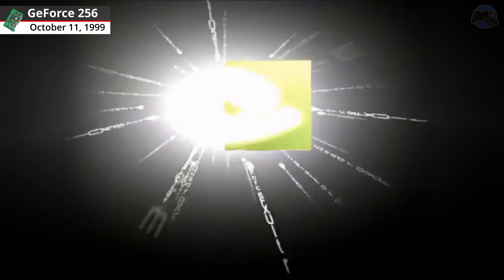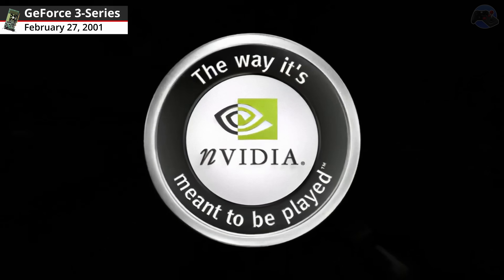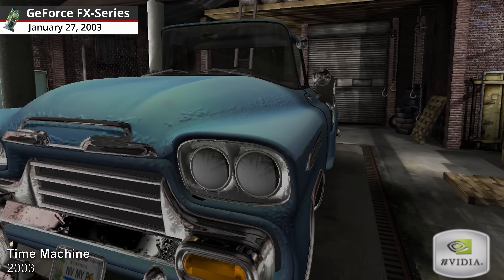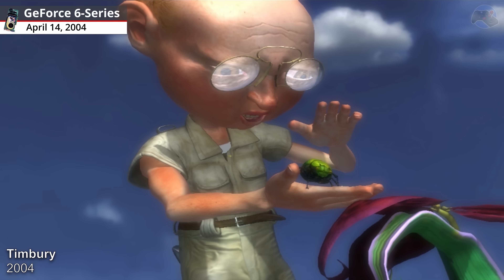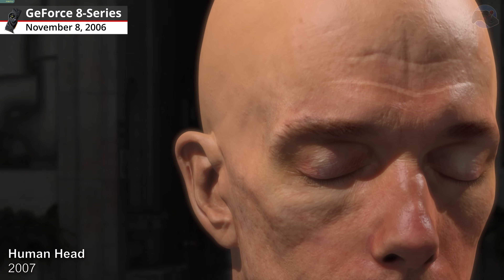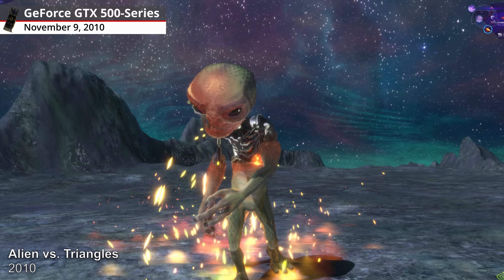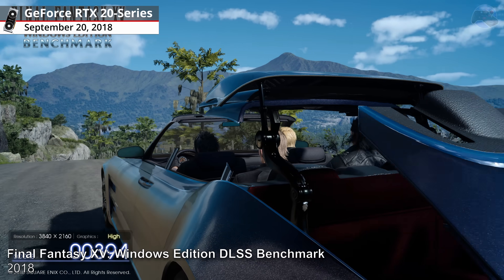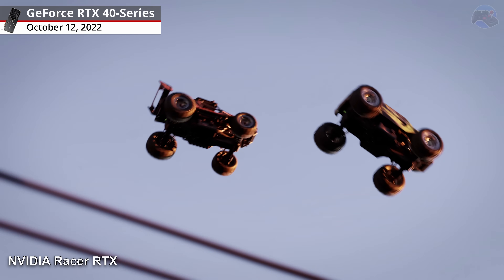Evolution of NVIDIA Tech Demos 1999-2022 w/ Facts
Evolutions of NVIDIA GeForce Tech Demos 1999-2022 (OLD)
Includes most Nvidia Benchmarks for every GPU
👓 𝗪𝗮𝘁𝗰𝗵 𝗶𝗻 𝟰𝗞/𝟲𝟬𝗳𝗽𝘀 𝗳𝗼𝗿 𝘁𝗵𝗲 𝗯𝗲𝘀𝘁 𝗲𝘃𝗼𝗹𝘂𝘁𝗶𝗼𝗻 𝗲𝘅𝗽𝗲𝗿𝗶𝗲𝗻𝗰𝗲!

All the gameplay recordings, gameplay, video editing and thumbnails are made by me (Game Evolutions) with added commentary voice-over for each tech demo.

📌 All NVIDIA Tech Demos in the Evolution:

00:00 [NVIDIA GeForce 256 Graphics Cards]
Bubble (1999)
Grass (2000)
Crystal Ball (2000)

00:45 [GeForce 2-Series Graphics Cards]
Lightning (2000)
Small Pond (2000)
Toy Soldier (2000)
Grove (2000)
Creature (2001)

02:03 [GeForce 3-Series Graphics Cards]
Principles of Shading (2001)
Chameleon (2001)
Zoltar the Magnificent (2001)

02:49 [GeForce 4-Series Graphics Cards]
Wolfman (2001)
Bugs (2002)
Tidepool (2002)
Squid (2002)

03:43 [GeForce FX-Series Graphics Cards]
Time Machine (2003)
Last Chance Gas Ultra (2003)
Ogre (2003)
Toys (2003)
Vulcan (2003)

05:22 [GeForce 6-Series Graphics Cards]
Clear Sailing (2004)
Timbury (2004)
Blobby Dancer (2004)

06:23 [GeForce 7-Series Graphics Cards]
Mad Mod Mike (2005)
GeoForms (2006)

07:04 [GeForce 8-Series Graphics Cards]
Box of Smoke (2006)
Froggy (2006)
Cascades (2007)
Human Head (2007)

08:11 [GeForce GTX 400-Series Graphics Cards]
Design Garage (2010)
Unigine Heaven Benchmark (2010)
Supersonic Sled (2010)
Stone Giant (2010)

09:38 [GeForce GTX 500-Series Graphics Cards]
Alien vs. Triangles (2010)
Endless City (2010)

10:22 [GeForce GTX 600-Series Graphics Cards
G-SYNC Pendulum Demo (2013)

10:45 [GeForce GTX TITAN]
“Ira”, Lifelike Human Face Rendering (2013)

11:11 [GeForce GTX 900-Series Graphics Cards]
Apollo 11 Lunar Landing Demo (2015)

11:40 [GeForce RTX 20-Series Graphics Cards]
Final Fantasy XV: Windows Edition DLSS Benchmark (2018)
Justice RTX Tech Demo (2019)
Atomic Heart RTX Tech Demo (2019)
Reflections RTX Tech Demo (2019)

13:03 [GeForce RTX 30-Series Graphics Cards]
Marbles RTX Tech DEMO (2020)
The Attic RTX Tech DEMO (2020)

13:42 [GeForce RTX 40-Series Graphics Cards]
NVIDIA Racer RTX (2022)

14:11 Evolution of ALL Nvidia Benchmark Tech Demos

Looking back at the history of video games makes us nostalgic. It all began when games were a pixelated, flat medium and has since evolved into the incredibly cinematic, immersive experiences of today. Game Evolutions has a great passion for creating educational videos on video games of all kinds. The channel focuses on retro longplays in 4K and evolution videos of your favorite video game series. The channel also features pure gameplays of a variety of retro games with the ambition of reviving them in a beautiful 4K/60 FPS experience. All the videos on the channel are recorded by Game Evolutions.